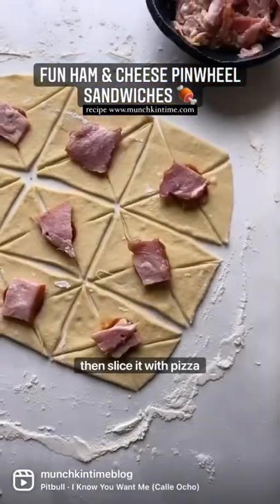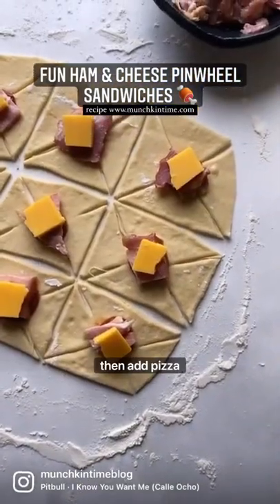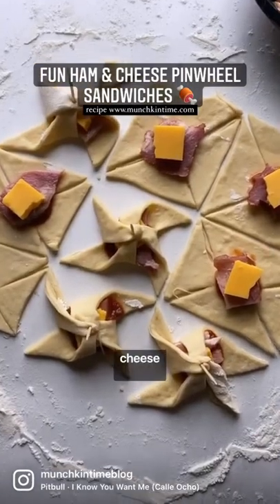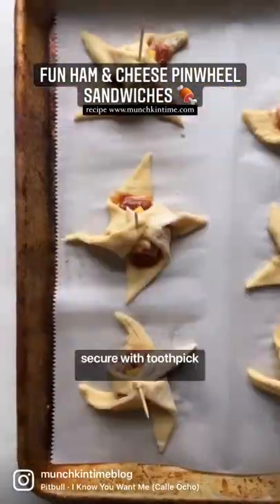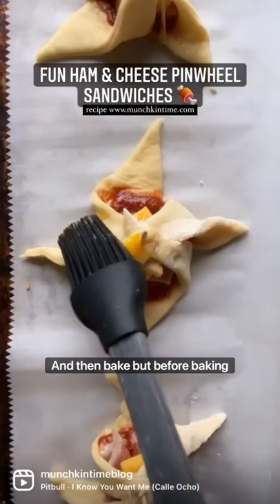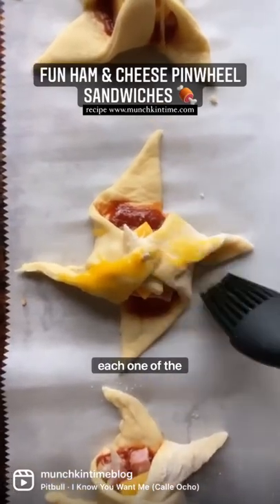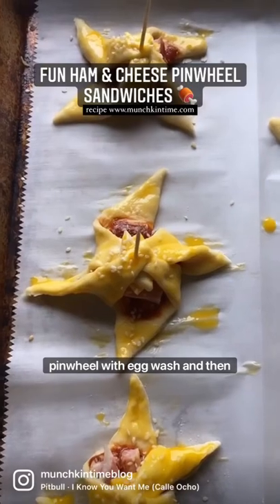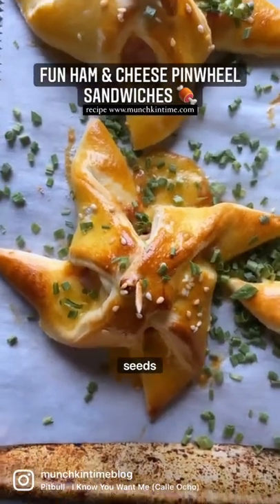Crazy Easy Ham & Cheese Pizza Sandwiches Recipe - Munchkin Time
Easy Ham and cheese pizza pinwheel sandwiches recipe are some of my favorite appetizers for the holidays like Easter, Thanksgiving or Christmas.

Best wishes,
Love